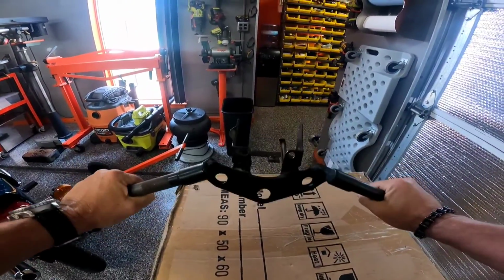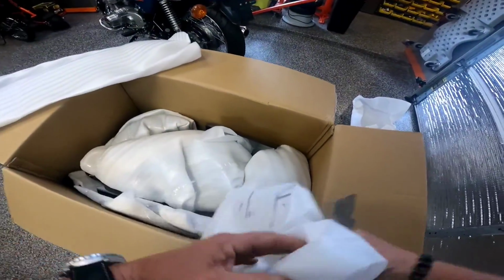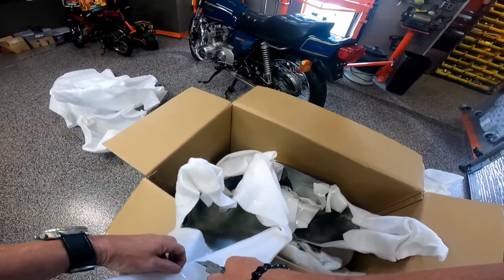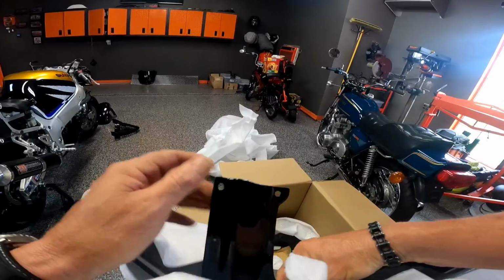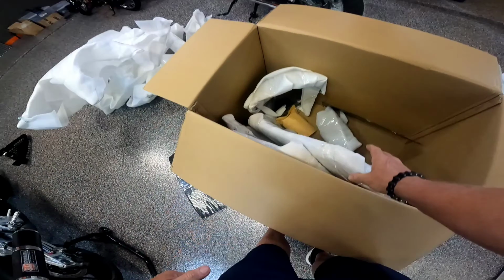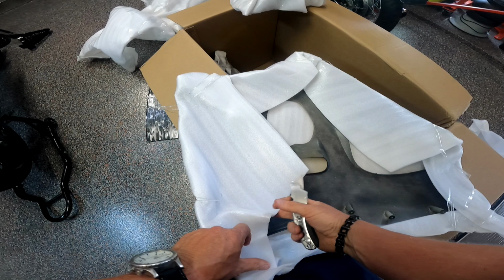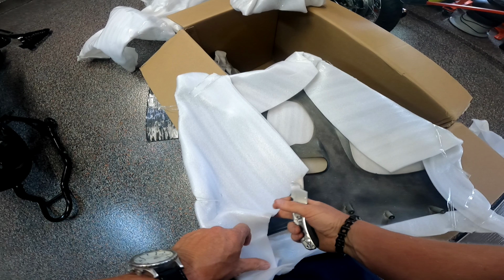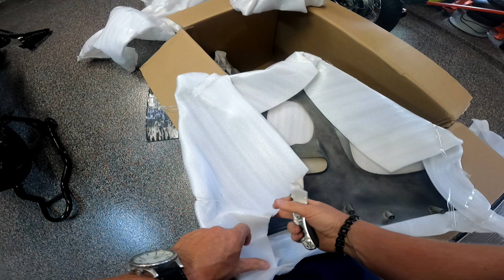1997 Suzuki SRAD 750 New Panel Unbox